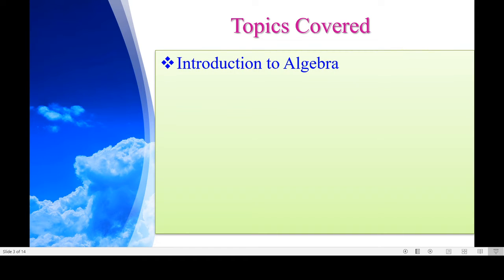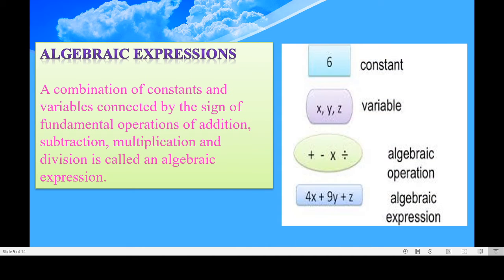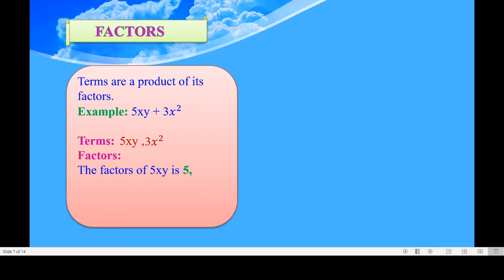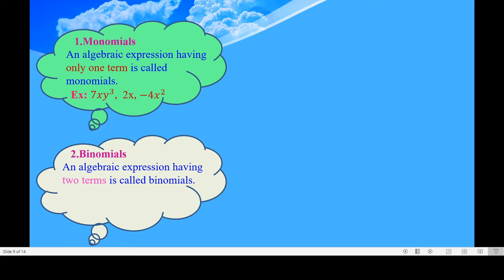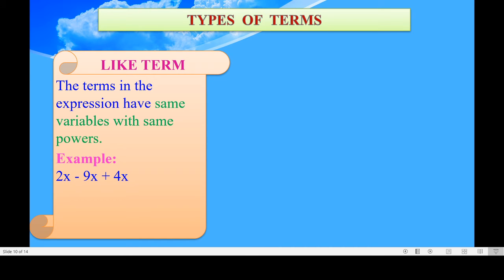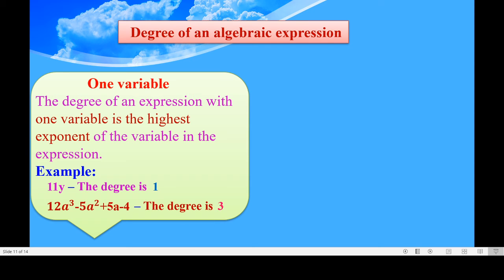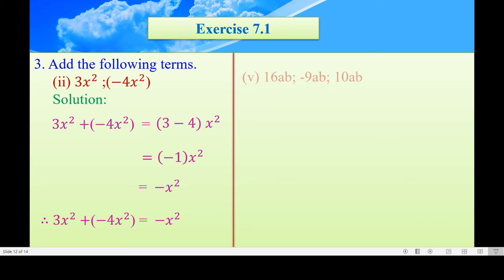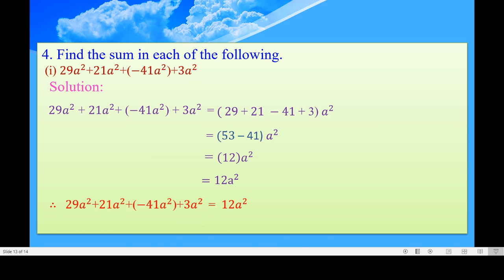Std 7 CH 7 ALGEBRAIC EXPRESSION Ex 7.1 Part 1